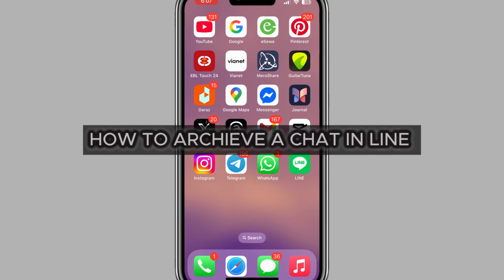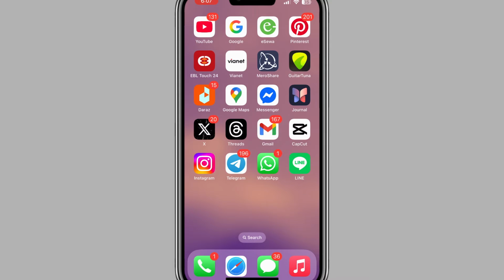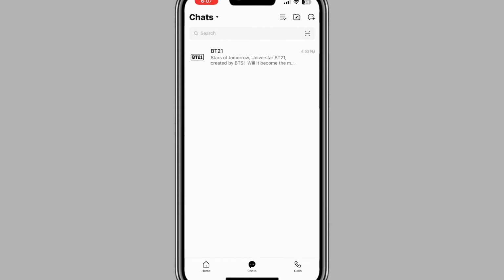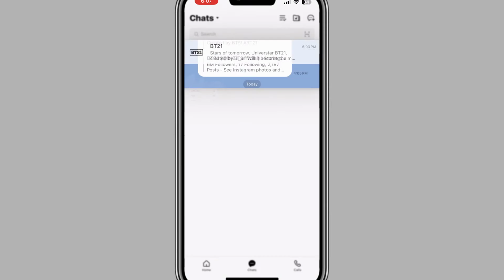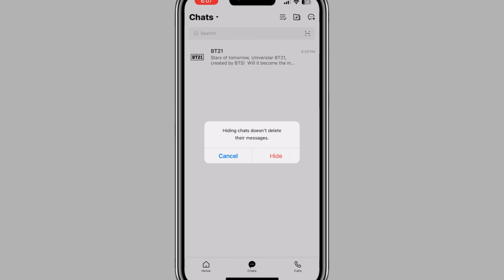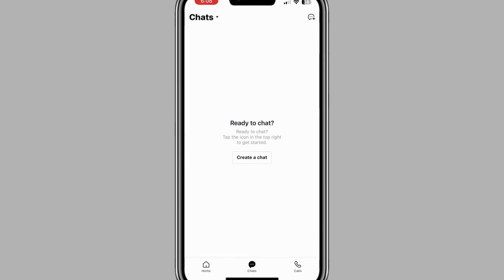How to Archieve Chat in Line 2025?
Want to keep your LINE chats organized without deleting them? Learn how to archive a chat in LINE easily with this quick tutorial. Archiving helps you hide conversations from your main chat list while keeping the messages safe and accessible anytime. Perfect for decluttering your chat screen without losing important messages! Watch now to master this handy feature.